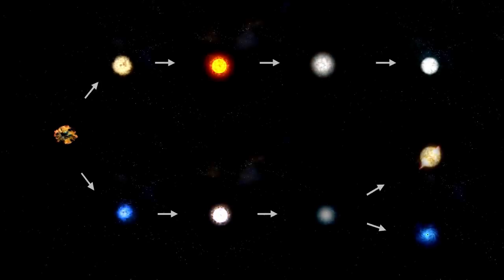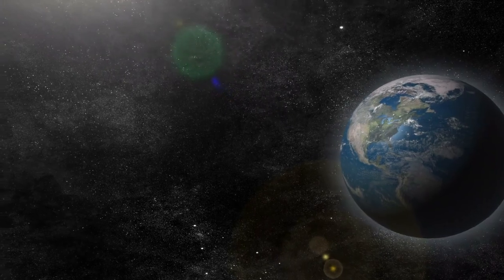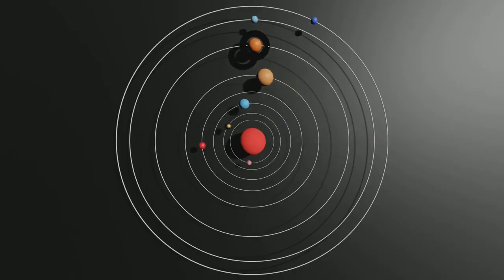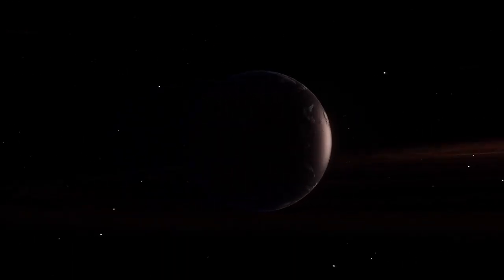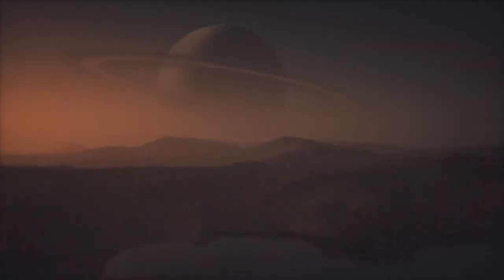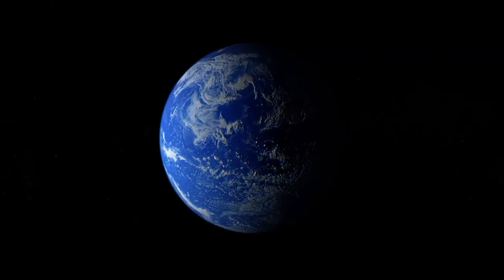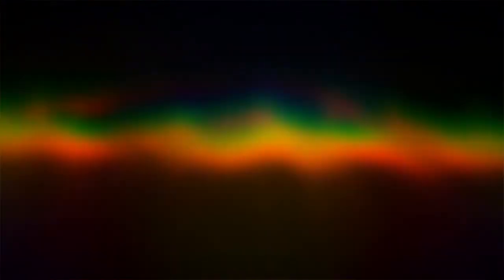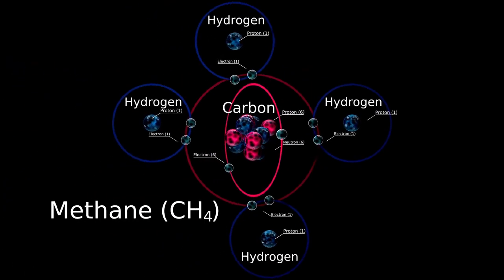James Webb Space Telescope Captures Stunningly Clear Image of Pluto Like Never Before